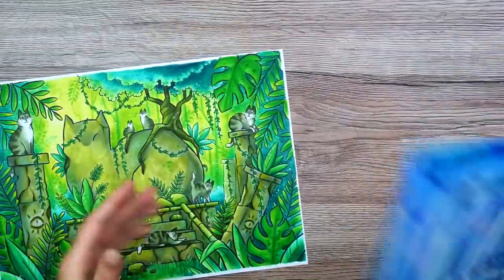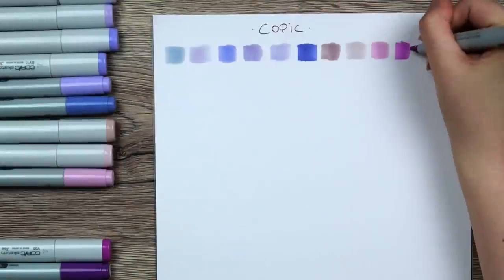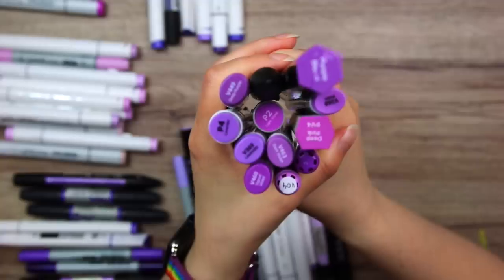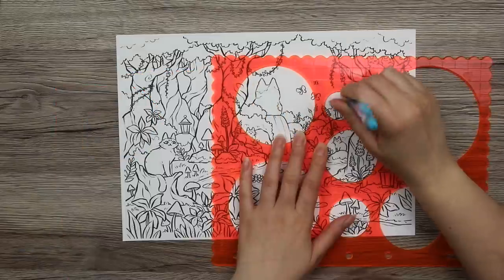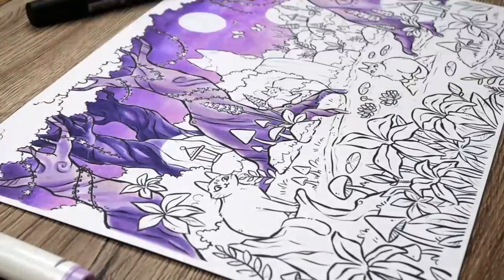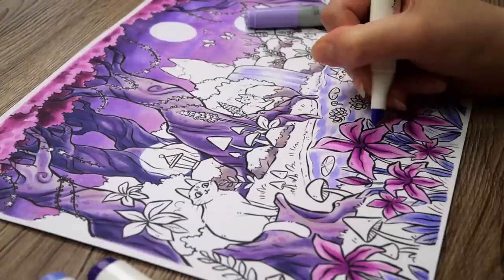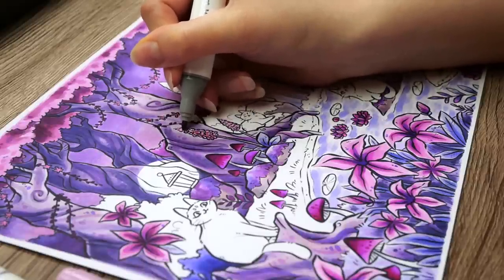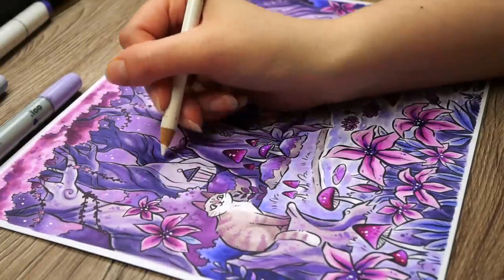It's.. PURPLE! | Using Every Single Purple Marker I Own in One Drawing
We've done green and blue, next is purple!